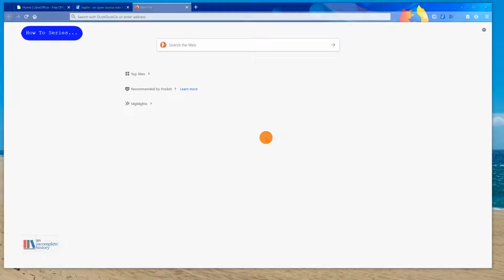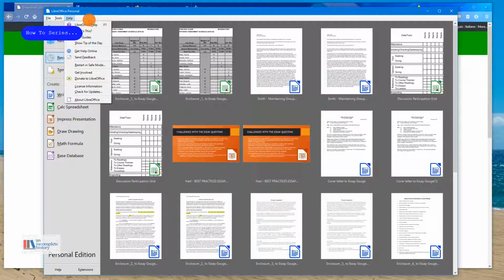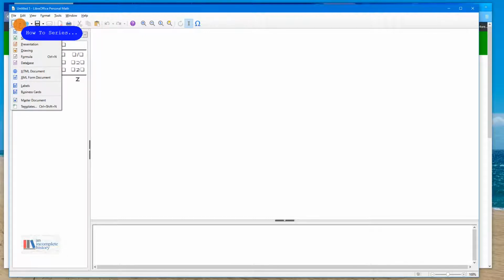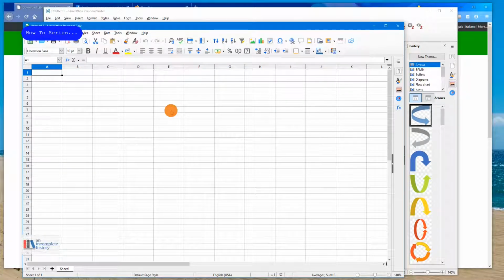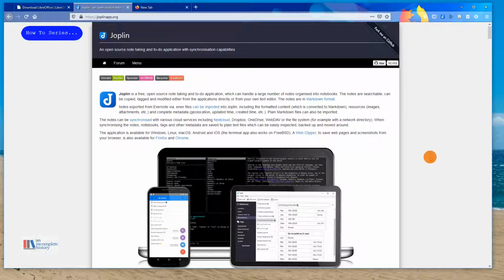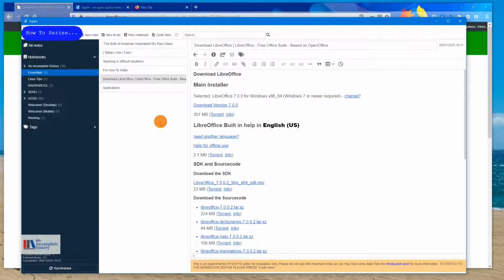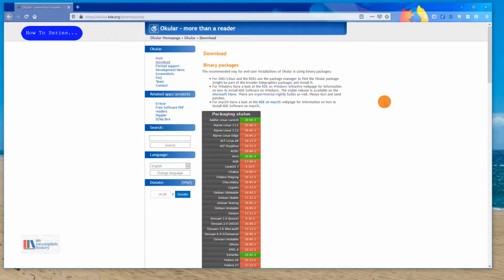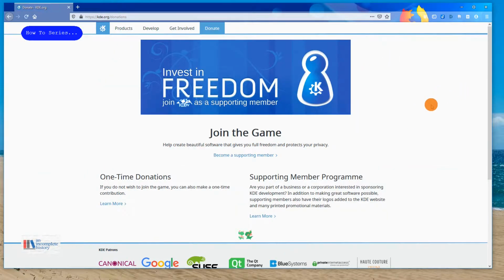AIC - How to - Using LibreOffice, Joplin, and Okular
Continuing our How To series, this time we focus on the apps you'll use for most of your work as an educator or a student. We're talking word-processing, number crunching, data management, some diagramming maybe, presentations, and even opening and manipulating ubiquitous PDFs.